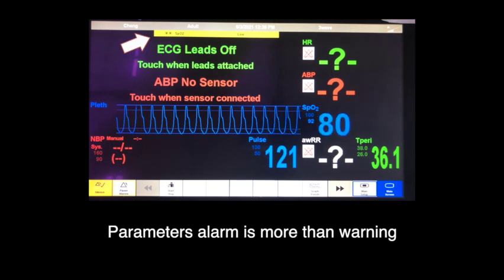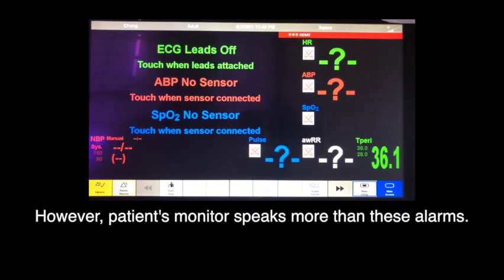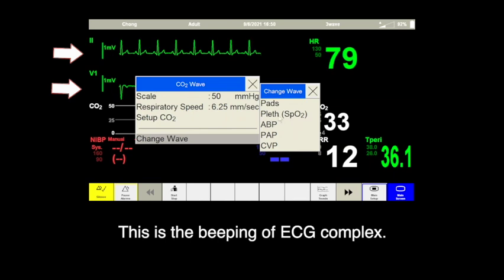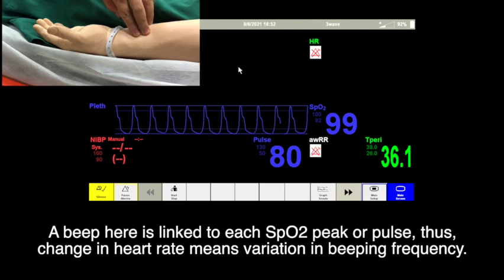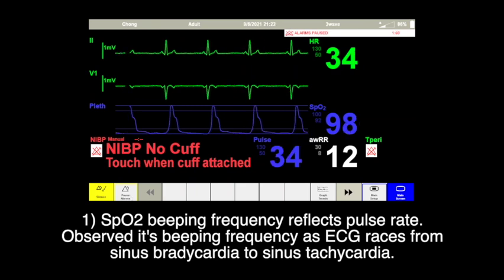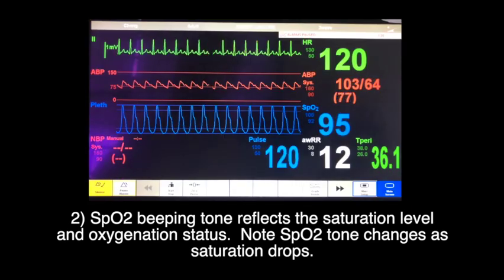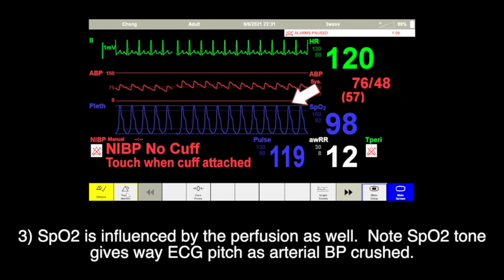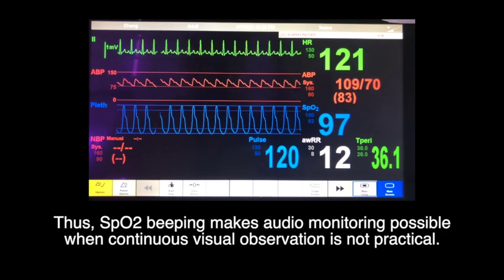Introduction of monitor’s audible cues in healthcare simulation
Patient monitor's audio signals provide means of parameters monitoring when visual monitoring is not feasible, i.e. upon physical assessment or administration of medication.  This video shares audio signature of SpO2 in LLEAP's simulation system.

Content:
00:00 Introduction
01:26 Overview of monitor alarms
02:39 ECG's pitch vs SpO2's tone
03:40 3 keys points in SpO2 beeping monitoring

Hope these videos enhance your next healthcare simulation experience.